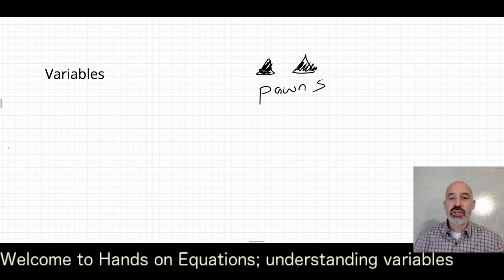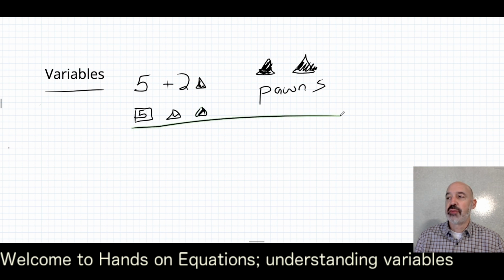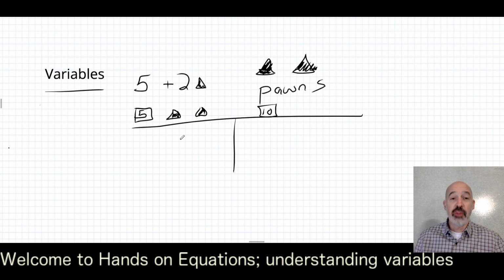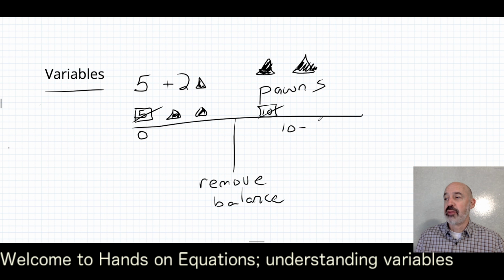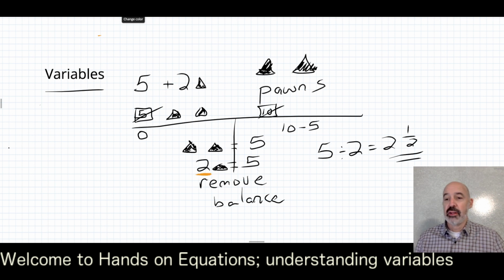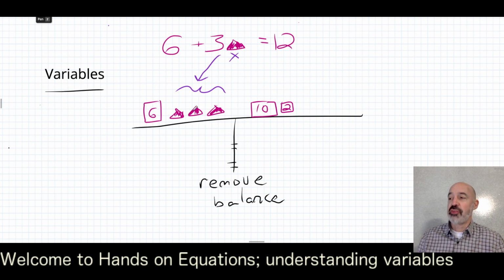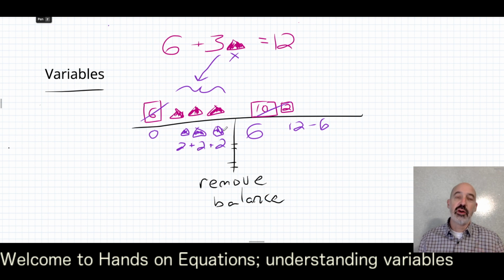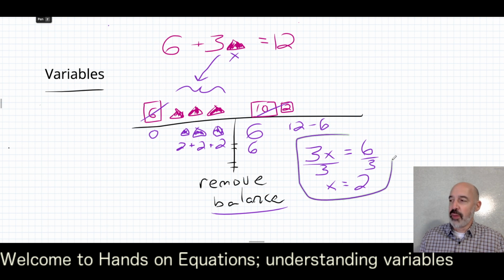Hands on Equations(R) Pt. 1.75 - Variables as unknowns and their meaning - Concrete Learning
In this video I explain variables within the hands on equations learning system. I go over the importance of seeing a coefficient as representing the number of times you 'see' a variable. This is a great way to get all students to understand the "why" behind the rules for balancing equations and solving for a variable!
Here is a link to the set that includes all materials and teaching guides.